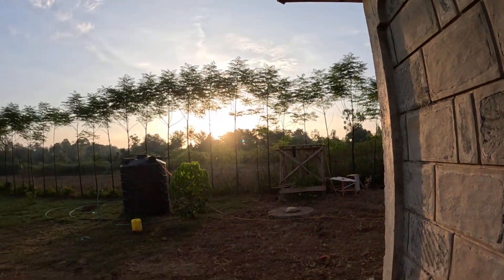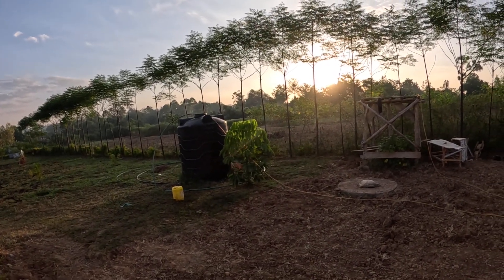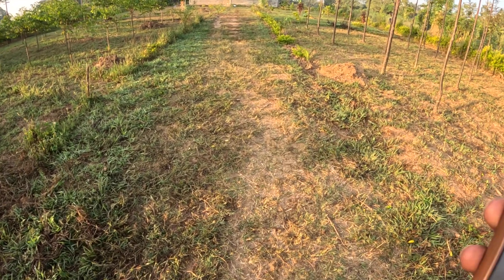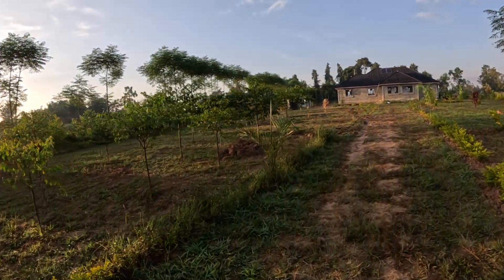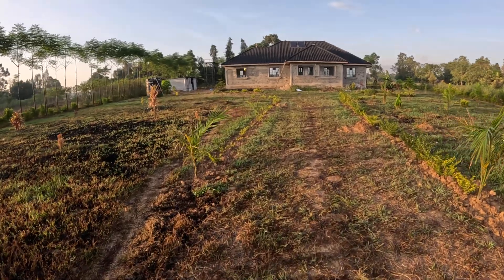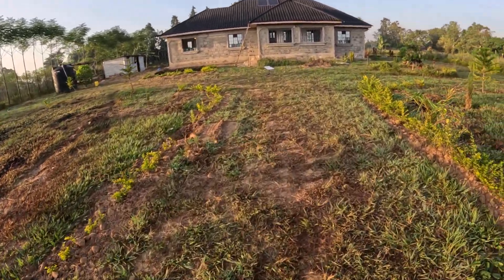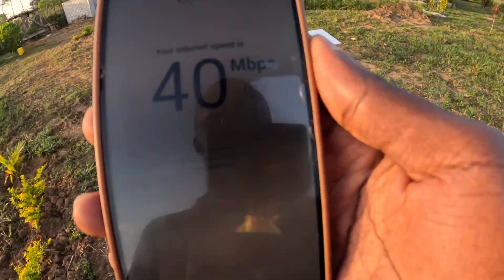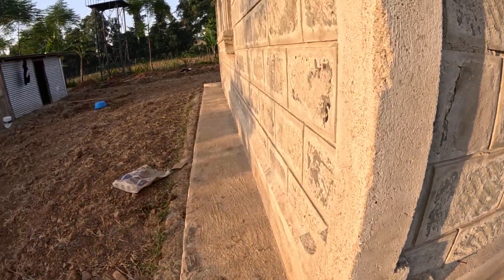How I connected my Starlink WiFi Here's how starlink works